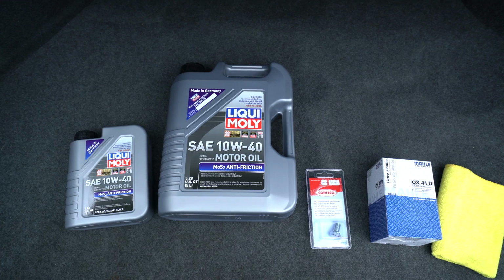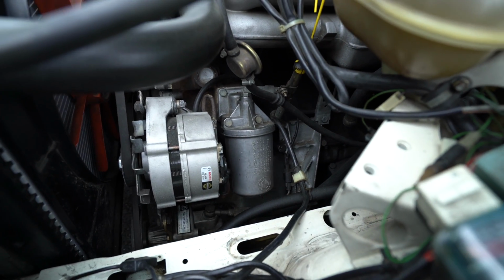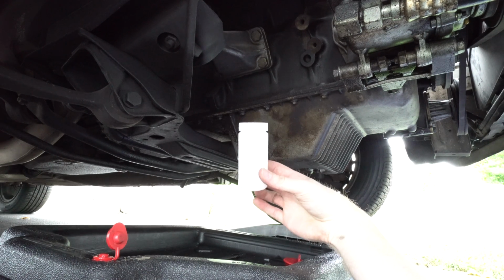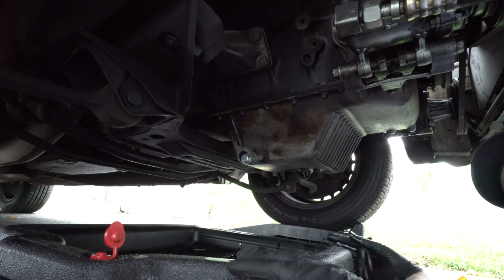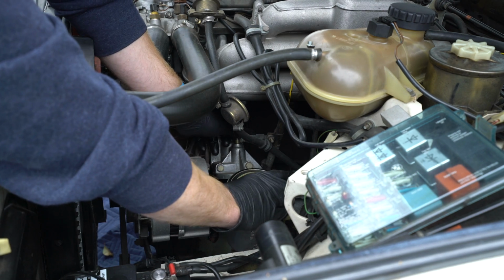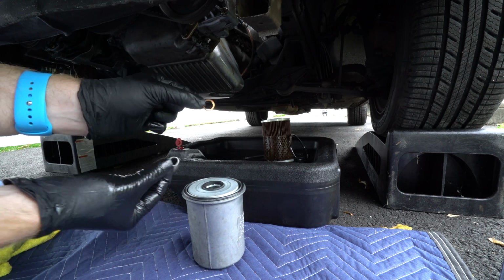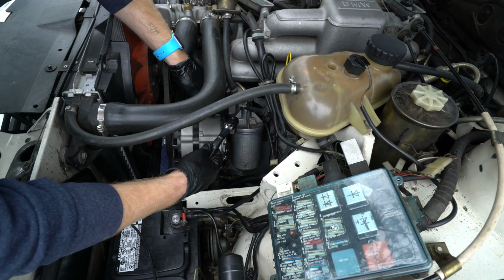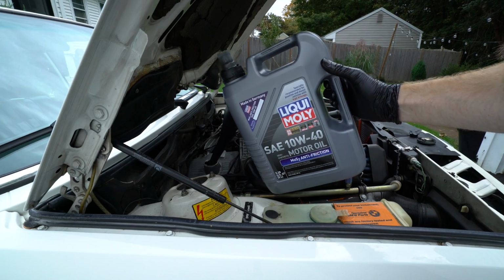How to Change the Oil and Filter in an E28 BMW M30 533i 535i 535is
E28 RARE GOODIES
E28 Liqui Moly OIL 10w40
E28 Liqui Moly OIL 20w50
E28 German Oil filter

In this video I show you how to change the oil in an E28 with the M30 engine. This video shows you the oil drain and filter change in my 1984 533i. The M30 came in several variants including an early 3.2 liter found in the 533i and later on in the 3.4/3.5 in the 535i and 535is. The motor was also found for a few years in the later E34 535i.

BMW OIL FILTER HOUSING CAP
N52/N54 OIL FILTER TOOL
N52 GERMAN OIL FILTER
CREATOR C310 BMW SCAN TOOL
GREEN MOLYGEN OIL
LiQUi MOLY ENGINE FLUSH
LIQUI MOLY LIFTER ADDITIVE
LiQUi MOLY JECTRON INJECTION CLEANER
E90 Maintenance
Rare BMW Parts
BMW Tools
N52 Oil Filter Housing Tool

MORE GOODS
BMW DETAILING

Sony A7sii
Sony 16-35
Rode Mic